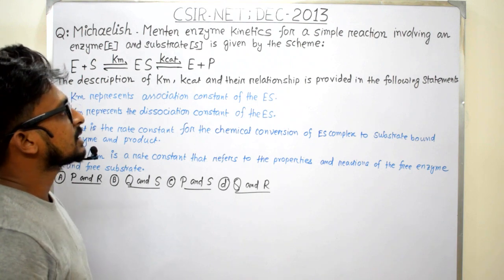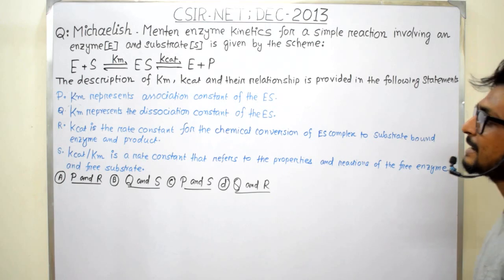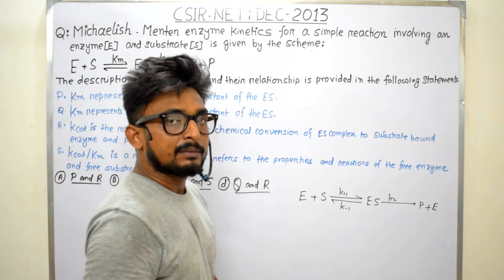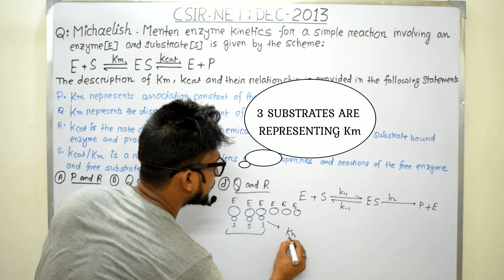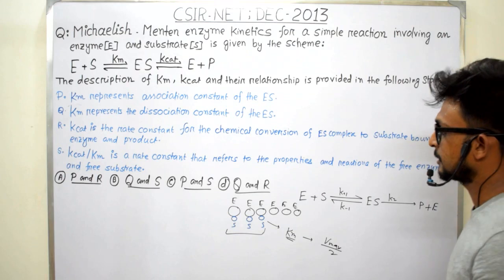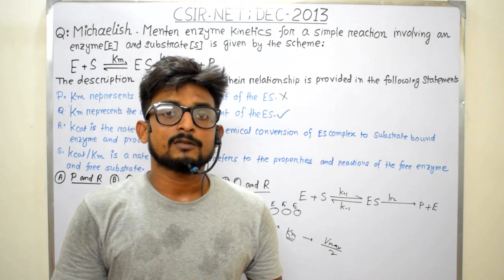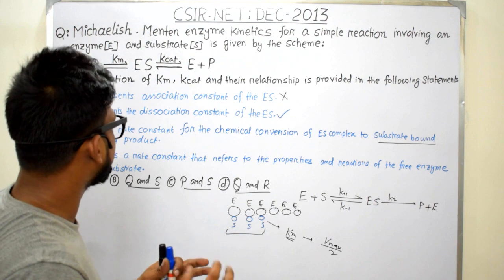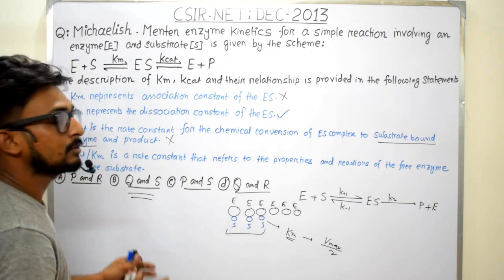CSIR-NET (LIFE SCIENCE) PREVIOUS YEAR QUESTION EXPLANATION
HELLO, THIS IS ARNAB DAS FROM GLOBAL BIOLOGICAL ACADEMY. HERE I WILL UPLOAD THE VIDEOS REGARDING TO LIFE SCIENCE'S TOPICS. THESE VIDEOS MAY BE HELPFUL FOR THOSE WHO ARE INTERESTED TO GO FOR SCIR-NET (LIFE-SCIENCE)
I AM MAKING THE VIDEOS FROM KOLKATA, WEST BENGAL. THE INTERESTED PERSON CAN CONTACT WITH ME FOR JOINING B.SC, M.SC AND CSIR-NET COACHING.
ARNAB DAS
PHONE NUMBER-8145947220